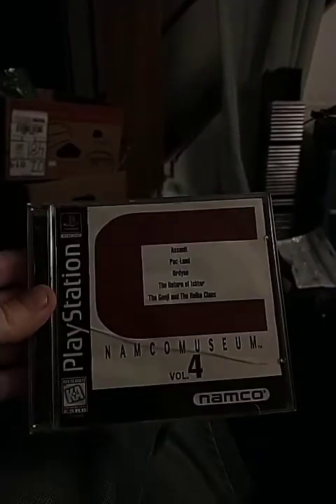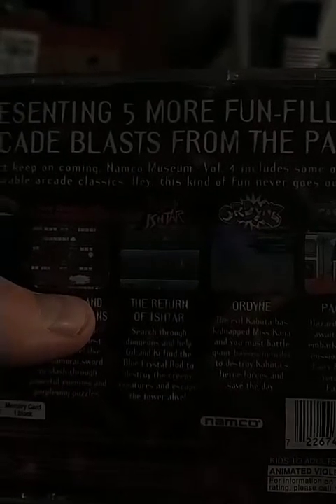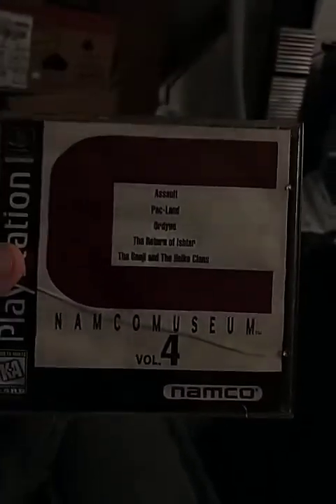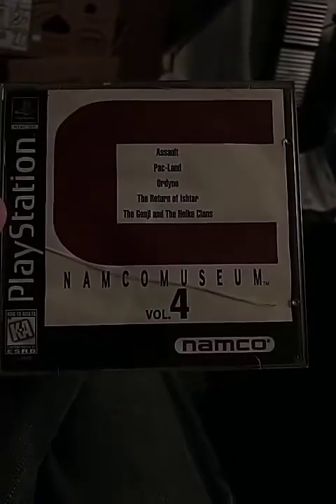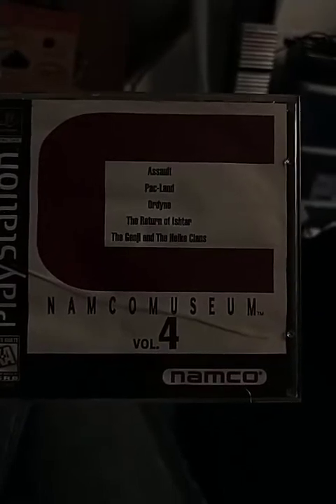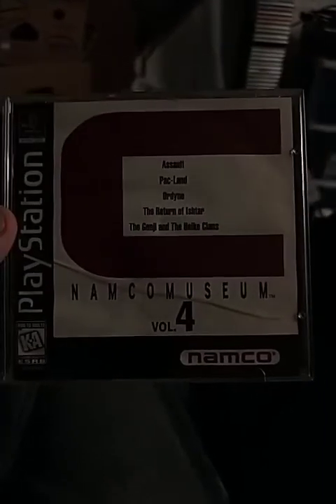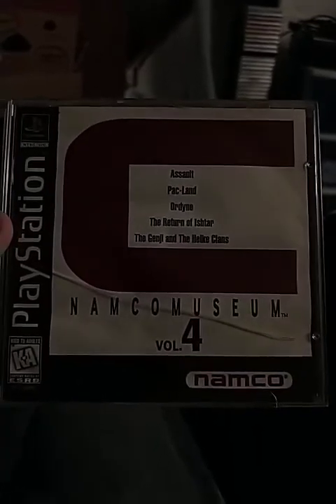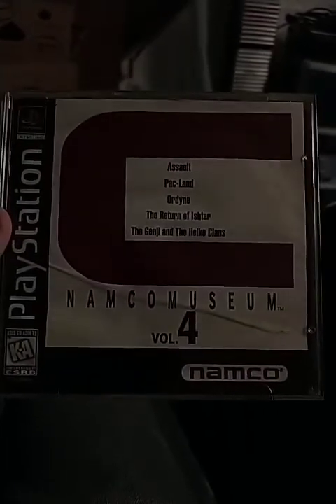Namco museum vol.4 review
I finally got namco museum vol.4 off eBay and I'm so excited that I played this game for the very first time. All 4 volumes down, 1 more to go.